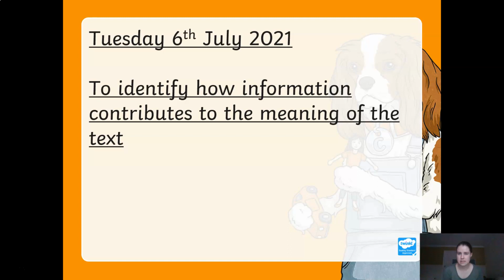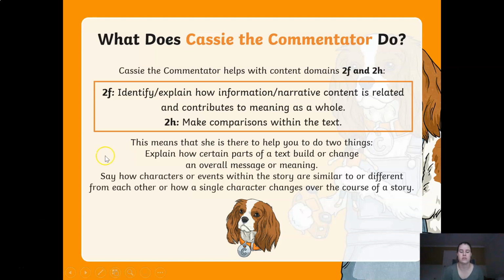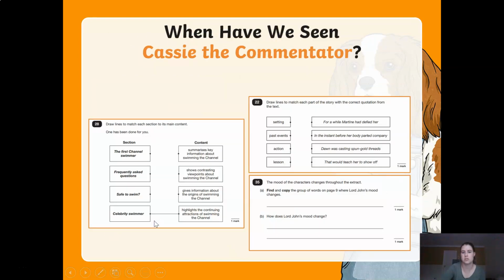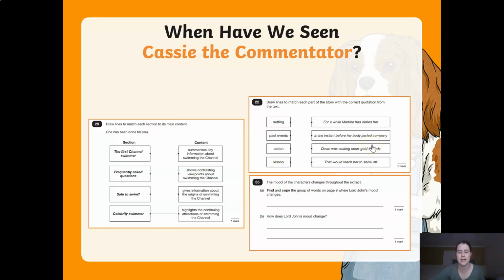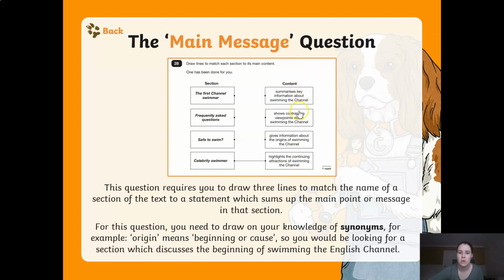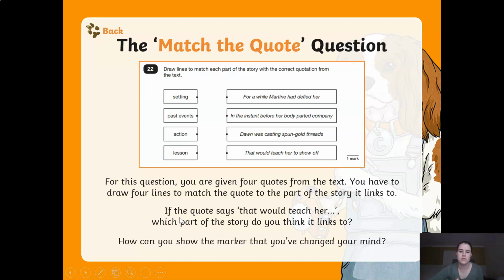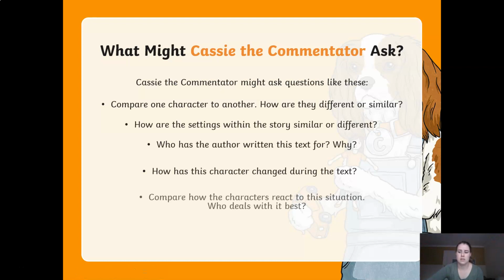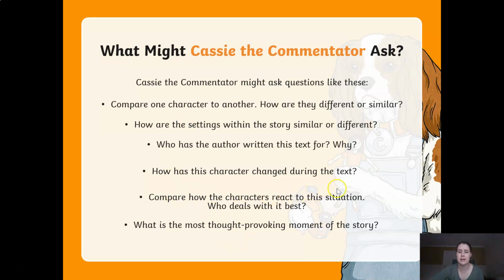Year 5 Reading 6th July